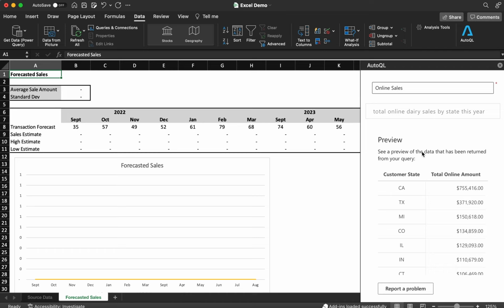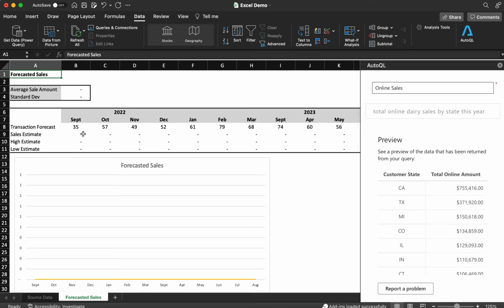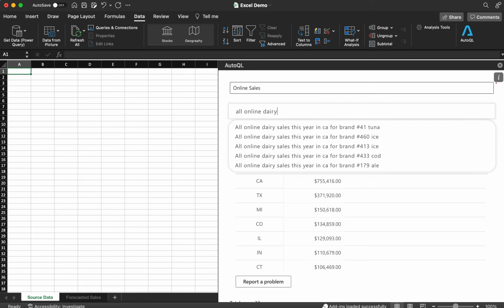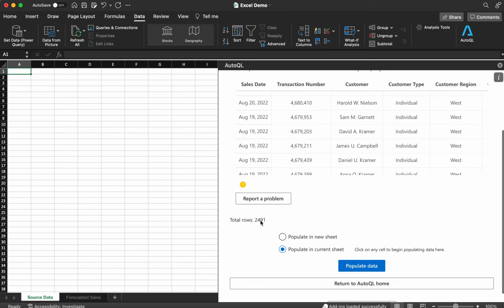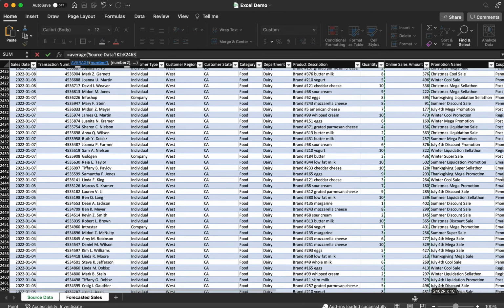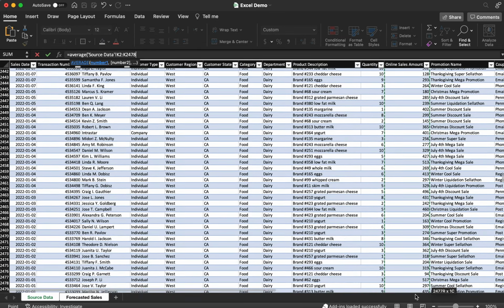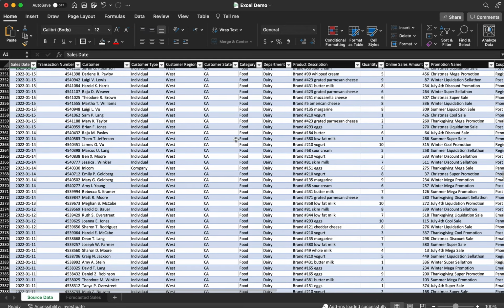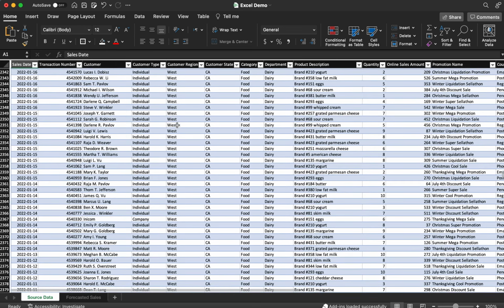Demo: Accessing and utilizing an AutoQL model through Microsoft Excel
Use your AutoQL model within Microsoft Excel to easily query your data warehouse using natural language. With AutoQL, you can now quickly explore trends, access key insights, and make data-driven decisions in real-time.